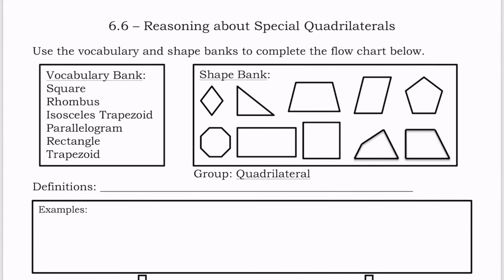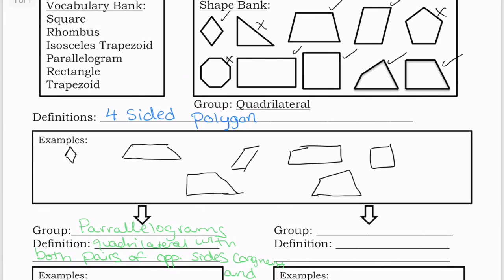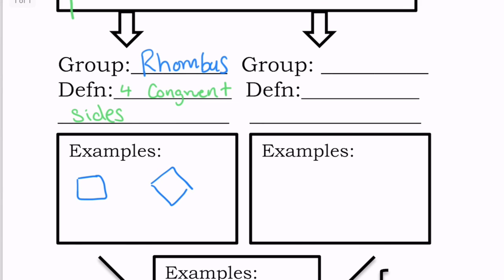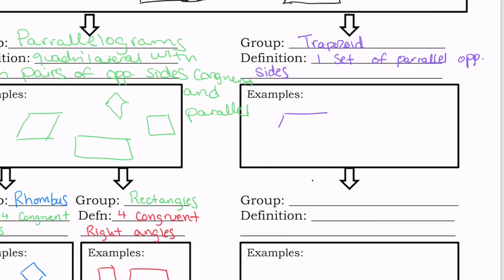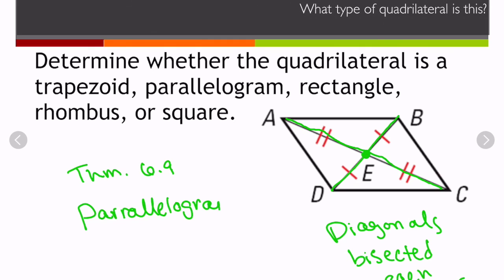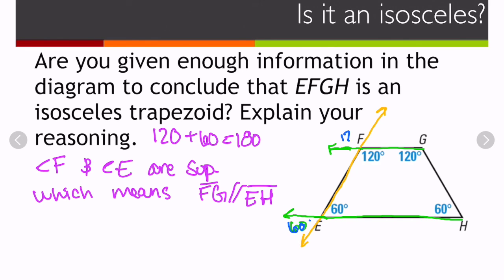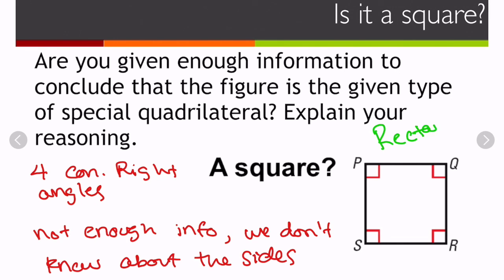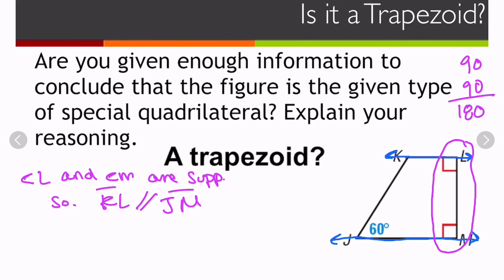Identifying different types of quadrilaterals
Let's practice using our different properties of quadrilaterals to identify rhombuses, squares, rectangles, trapezoids, and parallelograms. We'll start out with a review of our different types of quadrilaterals and how they are connected, then do some practice problems.